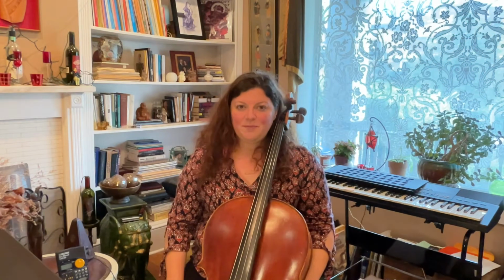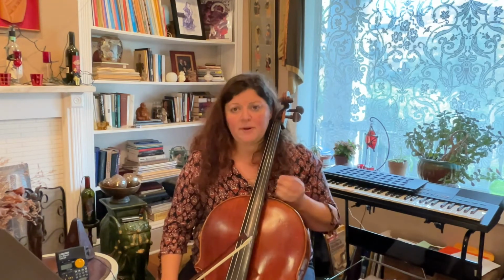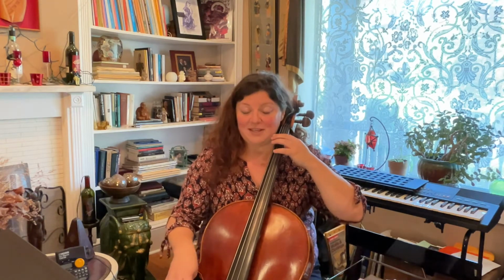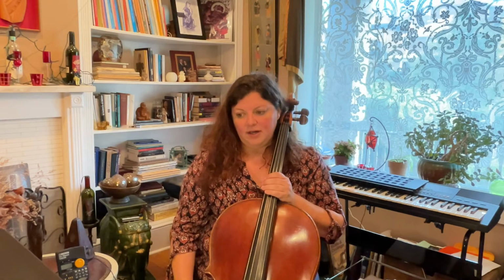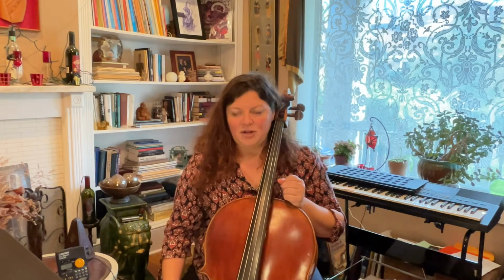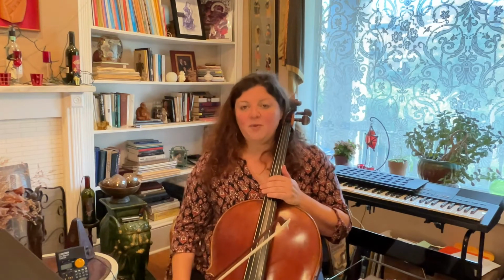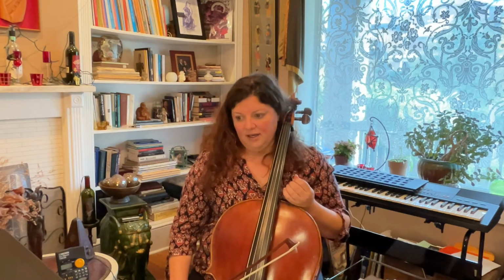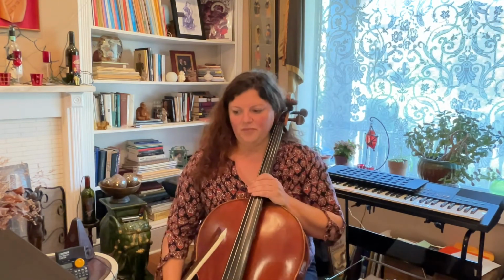2022 West Virginia All-State Orchestra Audition Instruction: Cello